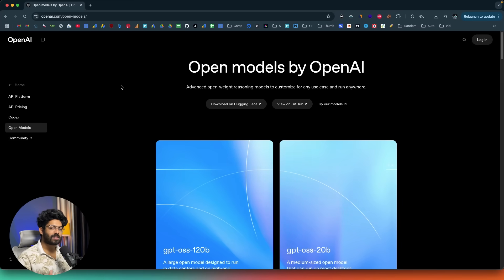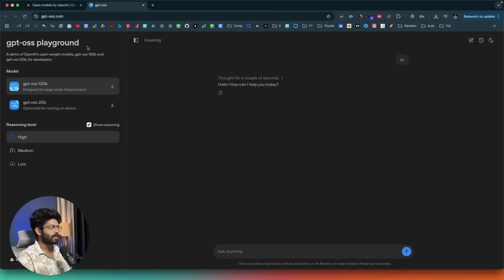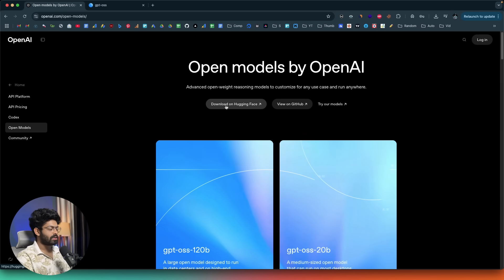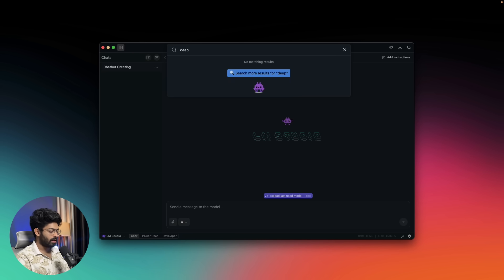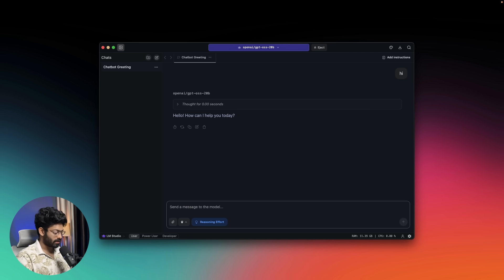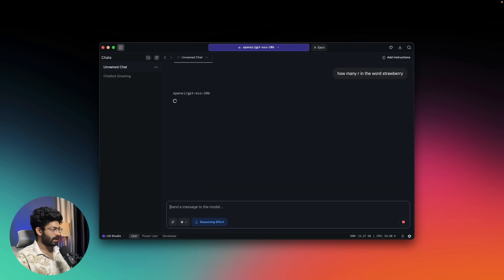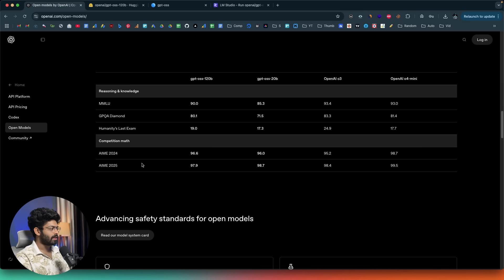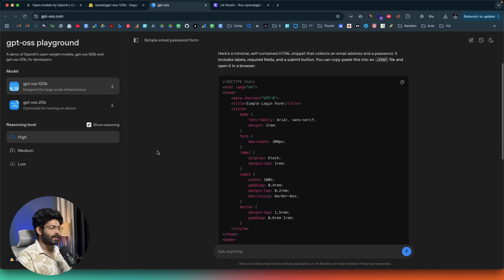OpenAI Open Source Model - GPT-OSS | Run It On Your Computer - 100% FREE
OpenAI has launched its first-ever open-source model, GPT-OSS, and now you can download and run it locally on your computer in under 5 minutes - completely free.